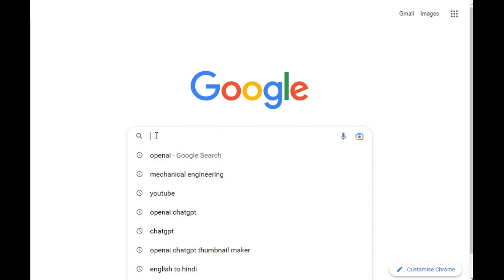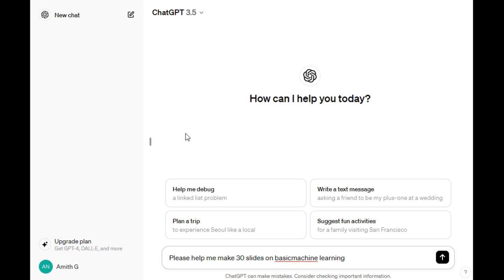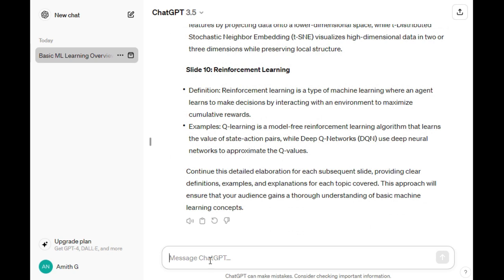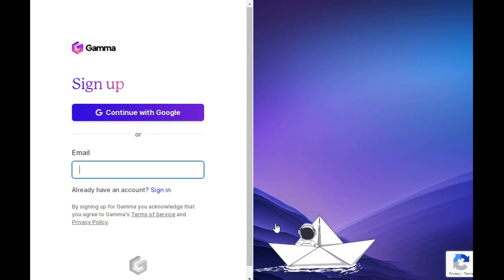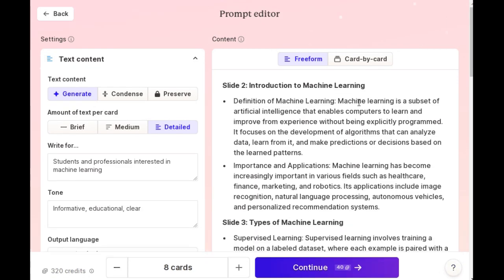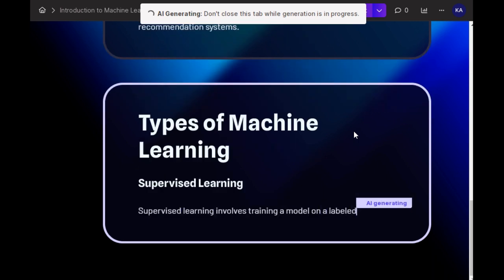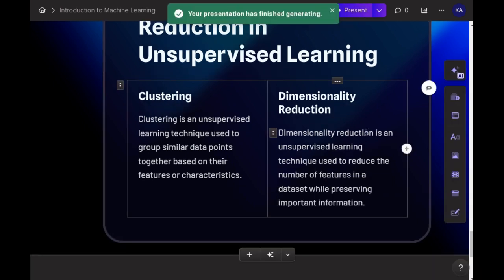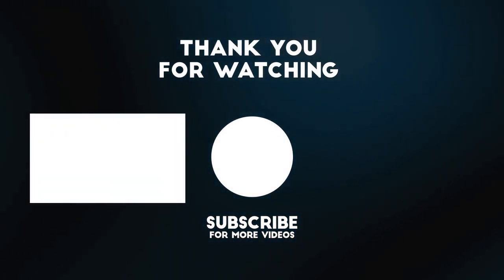How to make PPT using ChatGPT | Power point presentation using free AI tools | Make PPT in 1 minute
Welcome @Kreatorzone ! On my channel you will find how to guide, and tutorials. I will be uploading latest technology videos.